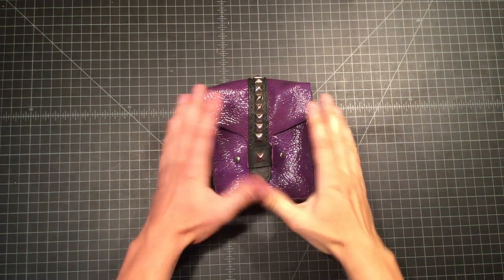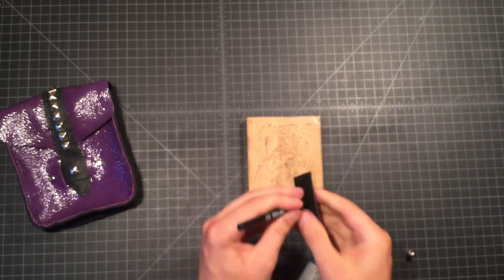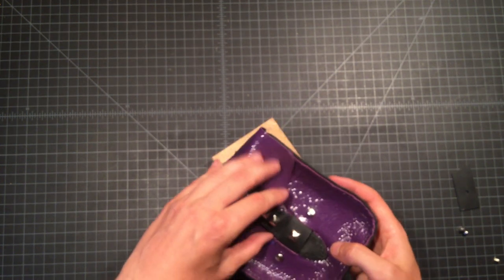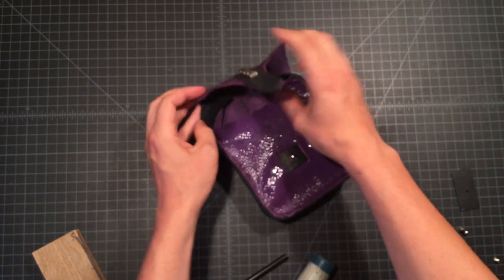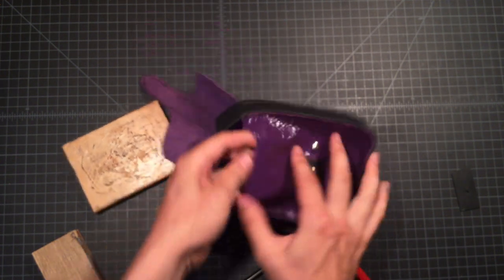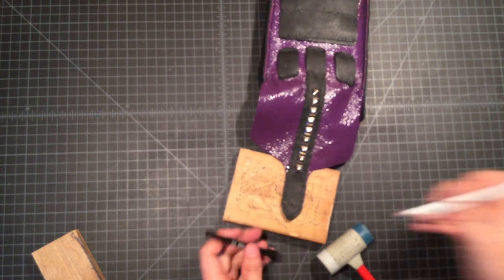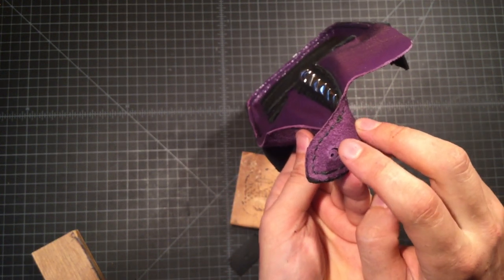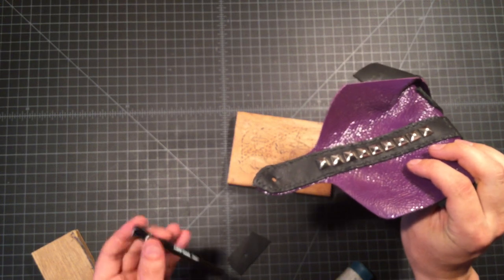Hip Slung Pouch: attaching the button stud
How to attach a button stud for the strap: layout, tools, and process.